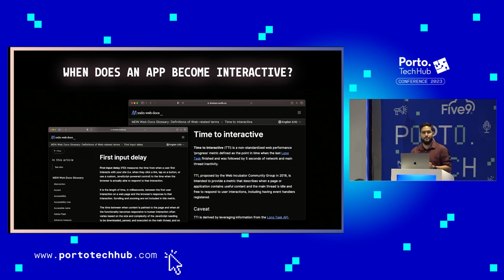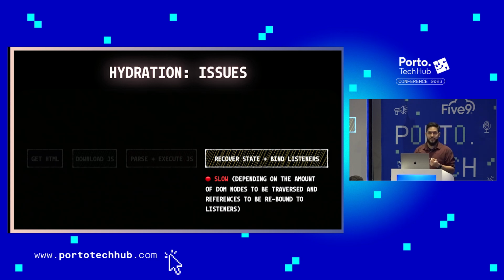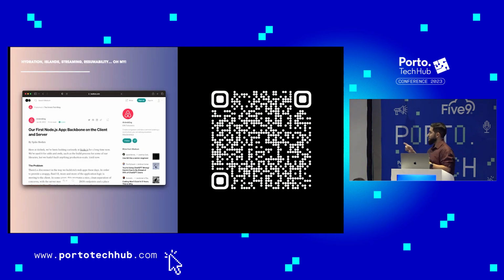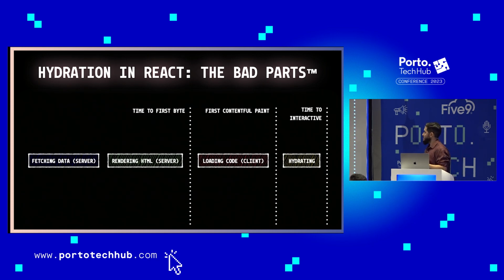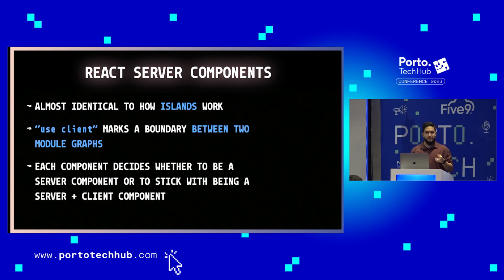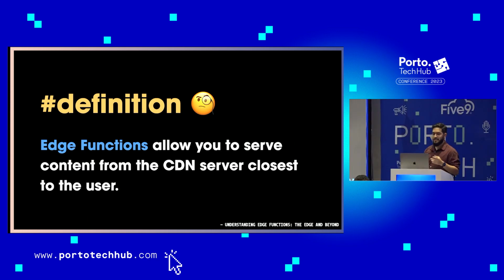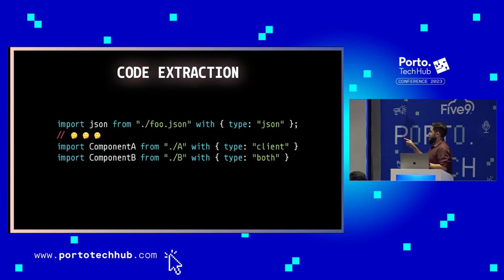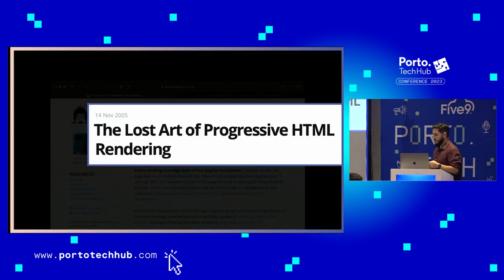Hydration, Islands, Streaming, Resumability… Oh My! | Matheus Albuquerque at PTH Conf 2023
Our ecosystem can be overwhelming! First, we had the rise of SSR and SSG—and each had its own gigantic pile of frameworks and tools. Then partial hydration enabled us to hydrate only some of our components on the client, which we've seen in React Server Components.

But what about islands? Do they relate at all to Streaming SSR? Also, what is resumability, and why do I keep hearing about it? […] Oh, did anyone say rendering on the Edge?

Well… There are many approaches out there, and all of them argue that their philosophy is best. In this session, we’ll go over these architecture/rendering patterns, to help shed some light on how some are implemented and the concepts behind them.